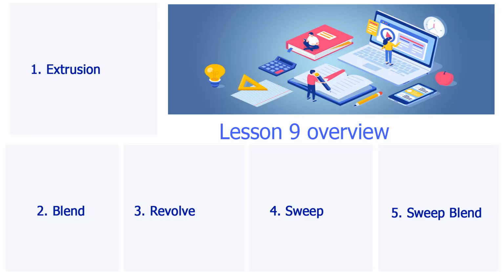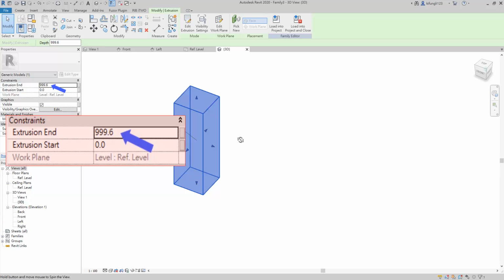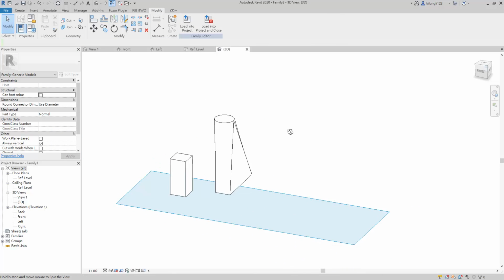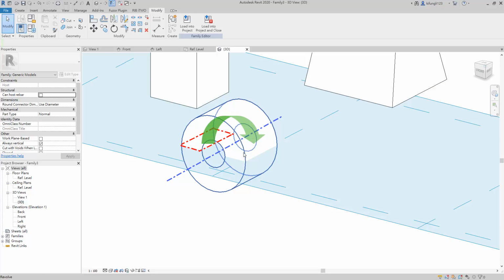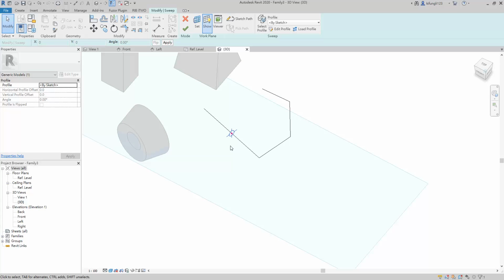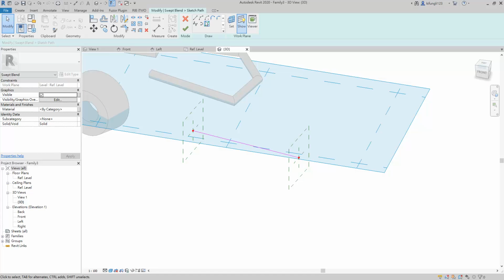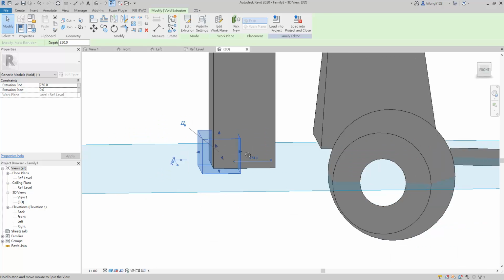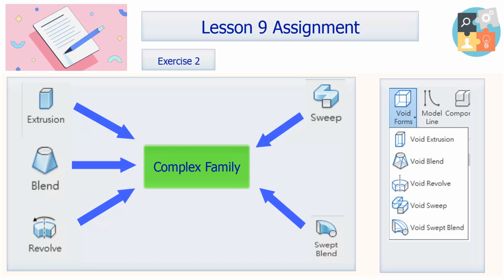Lesson 9 - Learn to create family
0:00 Introduction
1:15 Extrusion
2:48 Blend
4:30 Revolve
5:56 Sweep
7:05 Sweep Blend
9:18 Void
11:11 Recap & Assignment
In this lesson you will learn an important concept in REVIT, namely, family. You will learn six different tools, including extrusion, blend, revolve, sweep, sweep blend and void extrusion. These tools will be applied in Lesson 10 for modeling the folding gate of the ambulance depot.